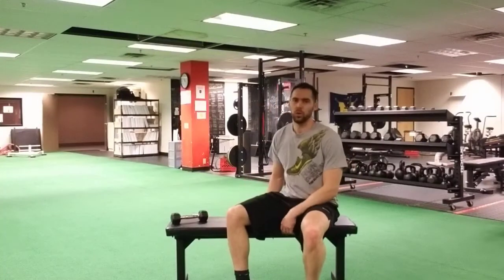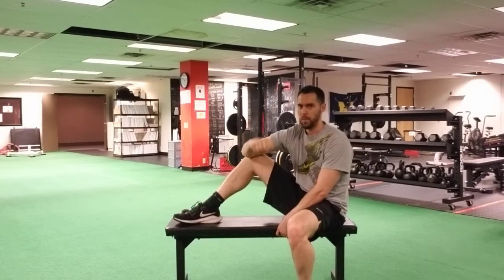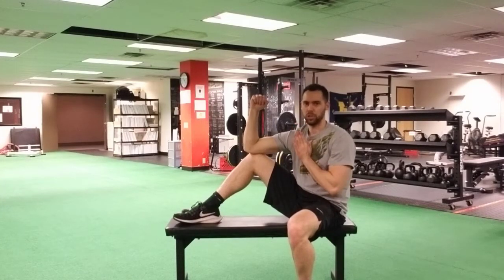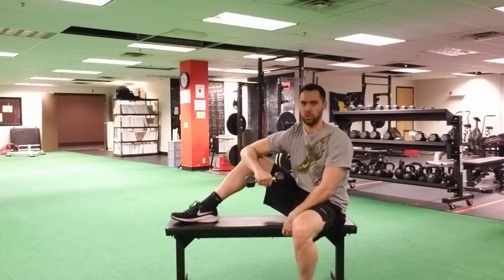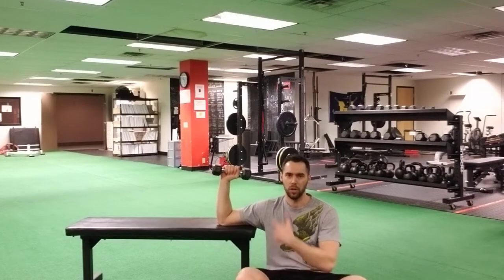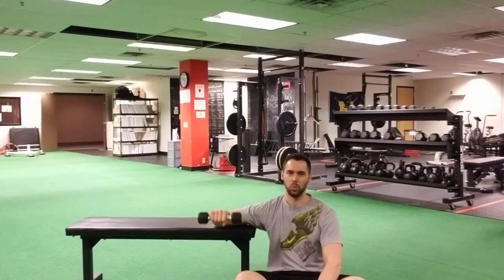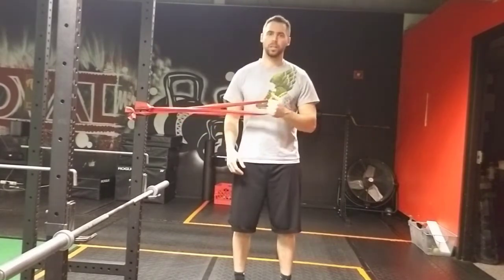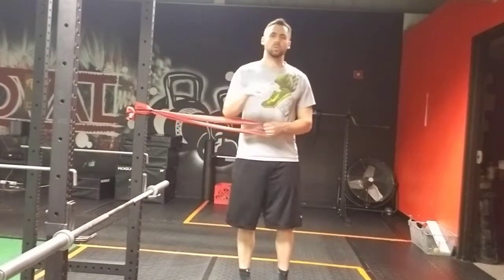Shoulder External Rotator Isolation (Rotator Cuff Strengthening)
Many shoulder injuries involve the rotator cuff. As such, being able to strengthen the shoulder external rotators in isolation is very important to building a stronger rotator cuff. This will lead to a healthier shoulder with less risk of injury! In today's video we go over a simple progression of my favorite exercise to isolate the shoulder external rotators and strengthen the rotator cuff (infraspinatus and teres minor).

0:00 start video
0:24 Shoulder ER exercise setup
1:21 key concept of rotator cuff strengthening
2:10 isolate shoulder external rotation
3:40 version 2 of shoulder external rotation at 90 degrees abduction
4:50 banded shoulder external rotation
5:17 mistakes with shoulder external rotation

Sports Rehab Education Courses For Physical Therapists, Athletic Trainers, Strength Coaches

➟ Channel :    / @sportsrehabexperts